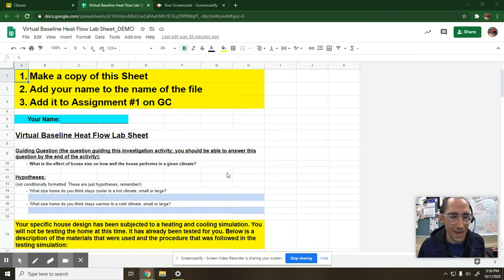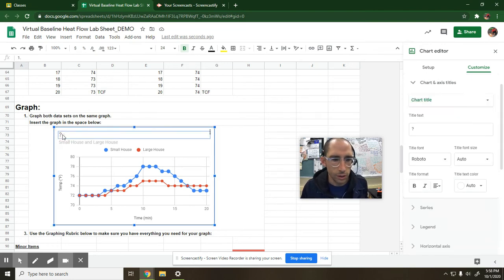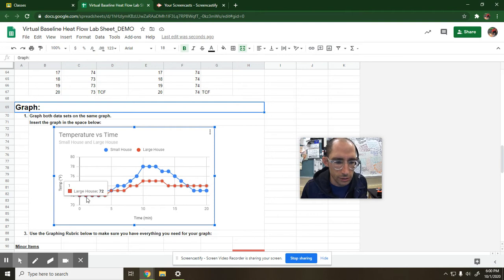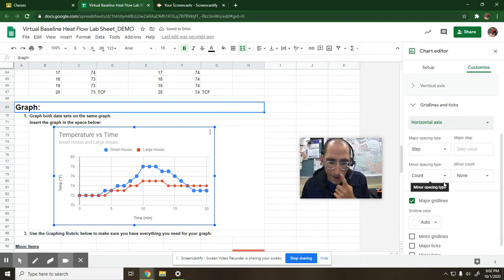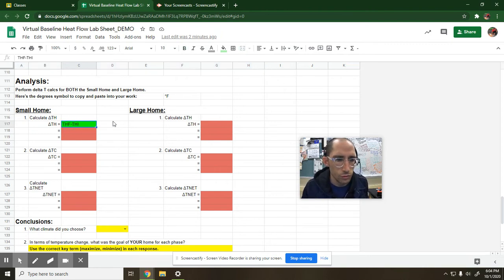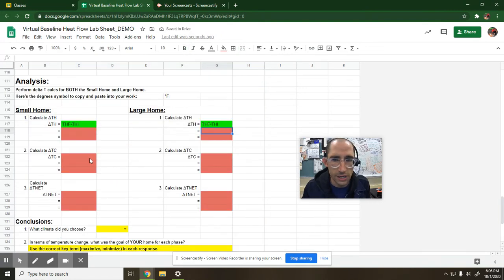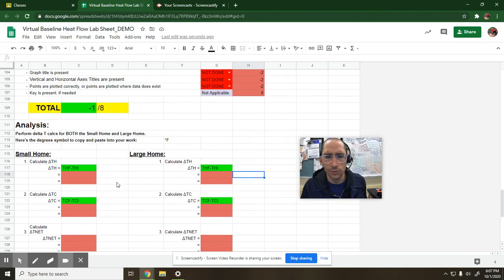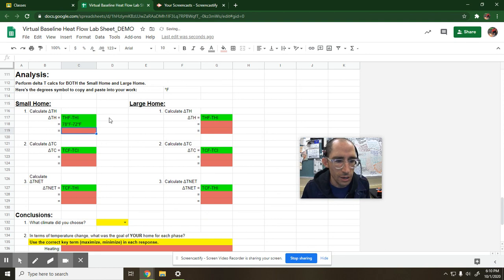Virtual Baseline Heat Flow Lab Walkthrough